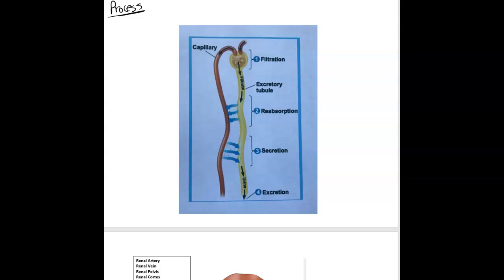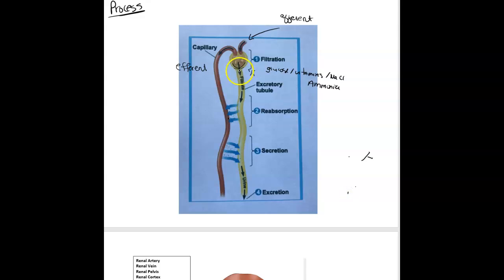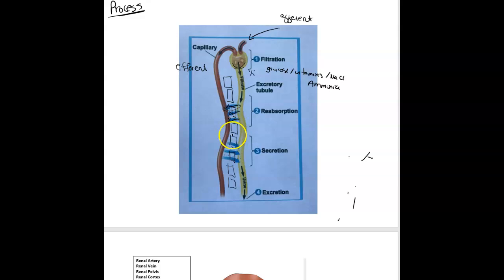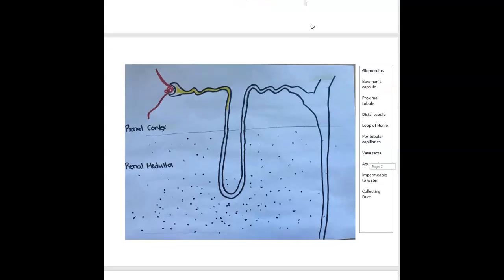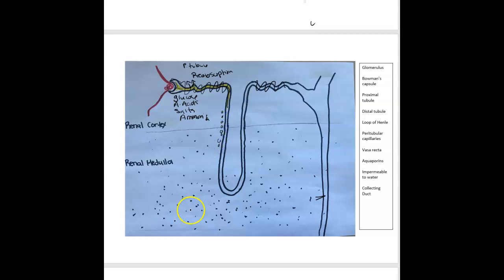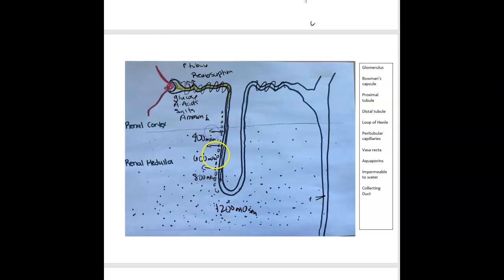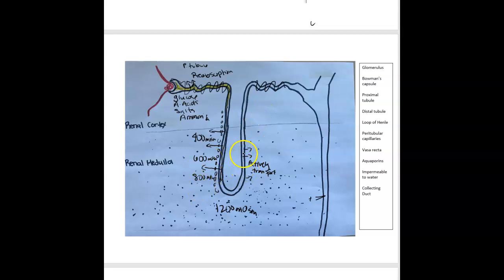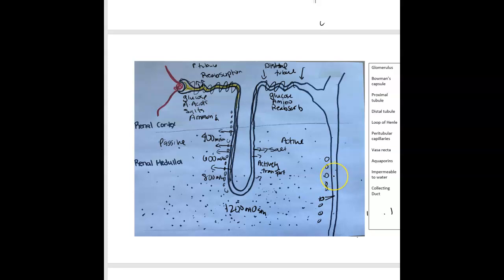Chapter 44.4 (Process of Kidneys and Nephrons)